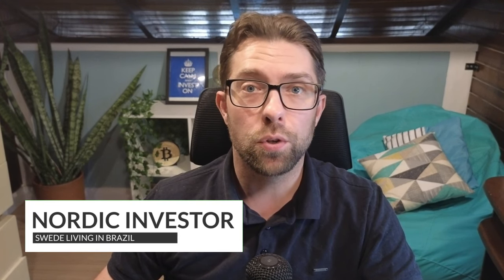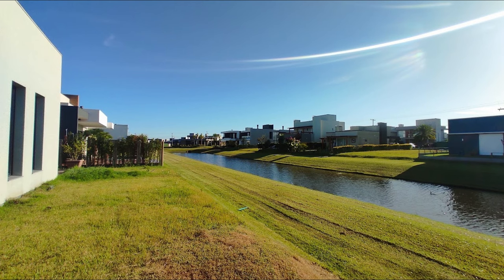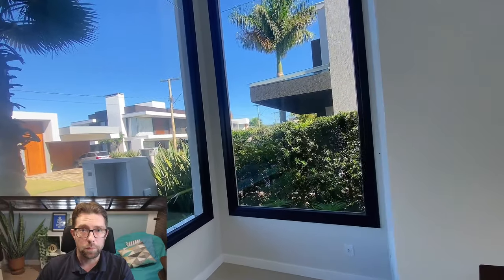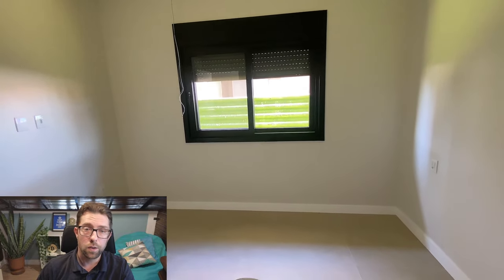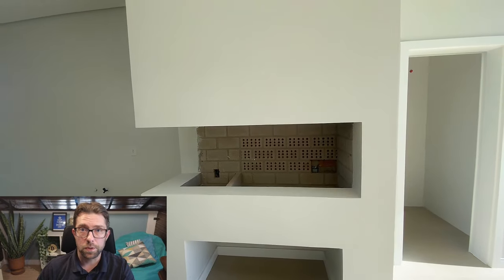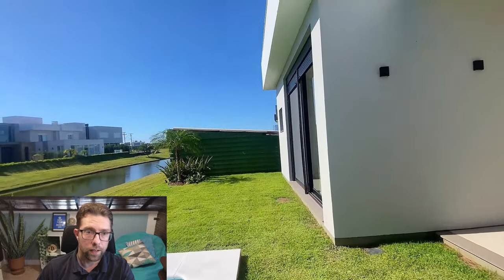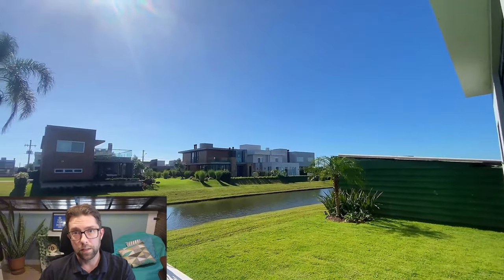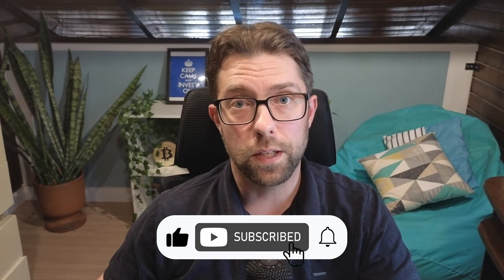Beautiful Beach House in South Brazil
This video is about a beautiful beach house in Rio Grande do Sul, south Brazil. The property comes with 3 bedrooms, 5 bathrooms, and swimming pool. The house is located in a gated community near the city of Torres which is about a 3 hours drive from Porto Alegre and 3 hours drive from Florianopolis.

About me: I am Swedish and I moved to Brazil over 5 years ago and on my channel I share my experiences of living in the South of Brazil.

I do not claim ownership over any of the copyrighted material used in this video. My use of the copyrighted material is solely intended for educational, commentary and critique. Furthermore, I have made efforts to credit the original creator by displaying their name and the title of the original video. If you are the rightful owner of the copyrighted material used in this video and wish for it to be removed or modified, please contact me and I will promptly comply with your request.